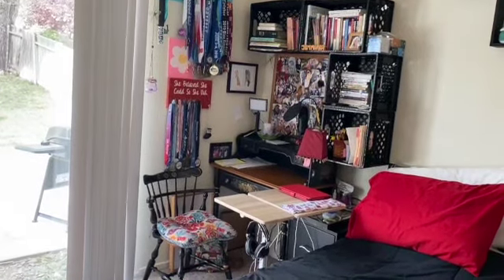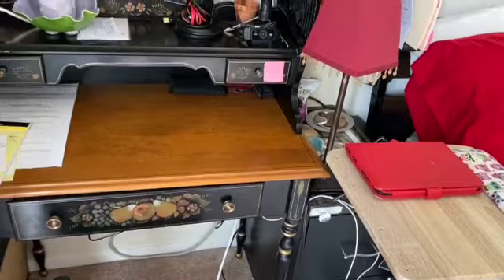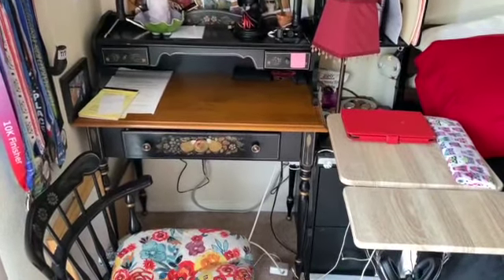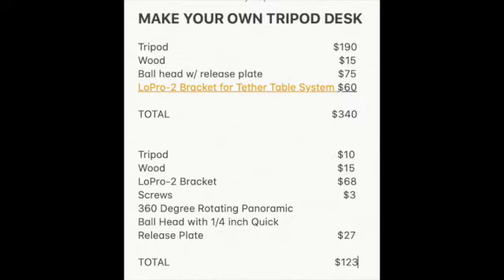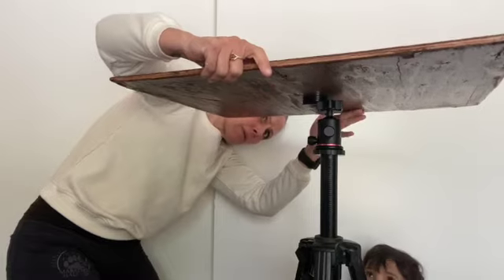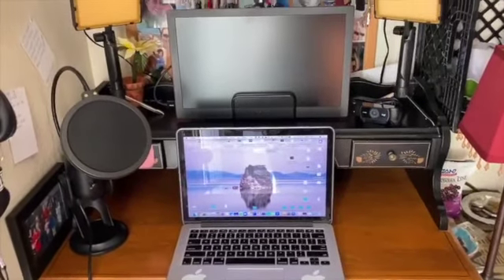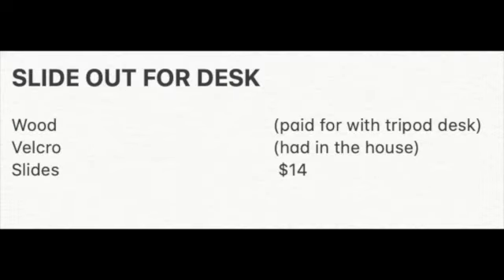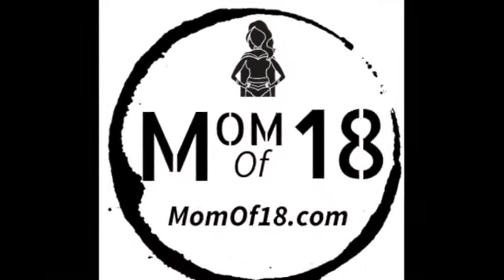Tiny Office Makeover and DIY Tripod Desk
I have a desk space that is approximately 4 X 4' in my bedroom, and for the most part, I've loved it. My great-grandmother's desk is full of happy memories and it's a perfect size, except it's not accessible. PLUS I wanted to replace my portable, stand-up desk with something that worked better and I could actually stand at.

DIY projects are one of my favorite projects to work on and this project was not only fun but checked every one of my boxes. I had help cutting the boards and drilling holes, and I'm very thankful for that! (Buying tools is on my list).

Minimalism is important to me, but so is utilizing space in a way I can accomplish more and it's certainly not deprivation.

PRODUCTS IN THIS VIDEO:

Arca Style Quick Release Ball Head
NewerTech Pivot Wall Mount

LINK TO THE VIDEO THAT SHOWED ME HOW TO BUILD THE TRIPOD DESK: